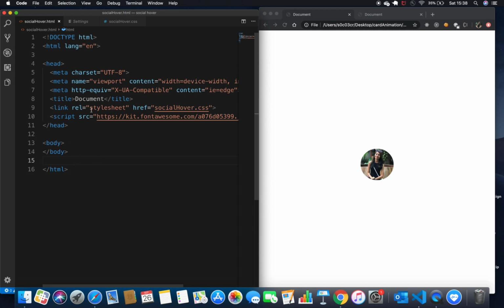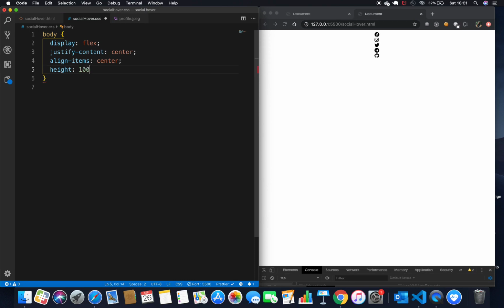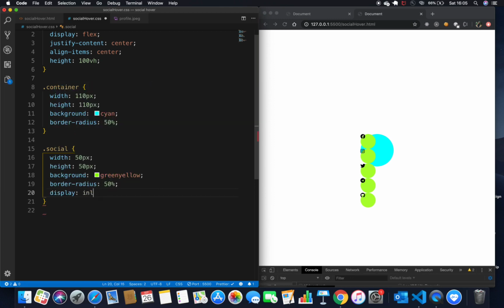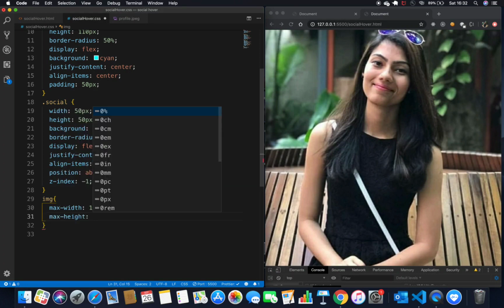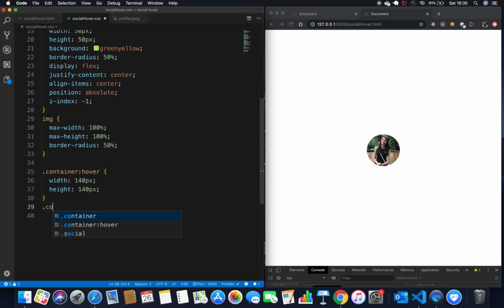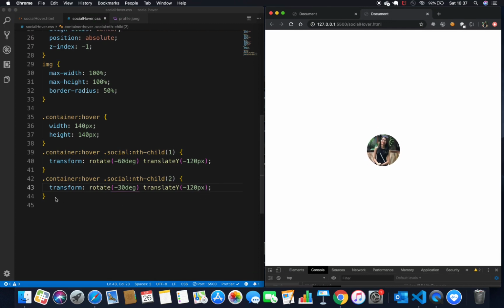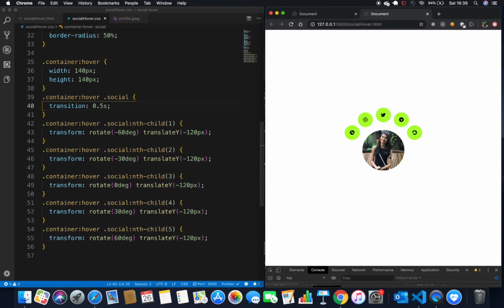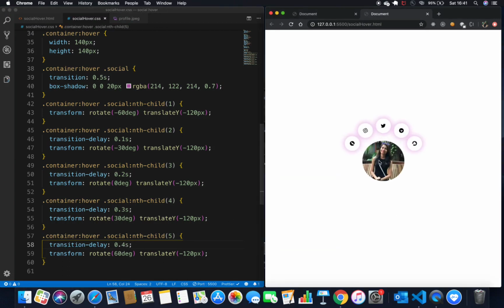Animated share/contact list from scratch